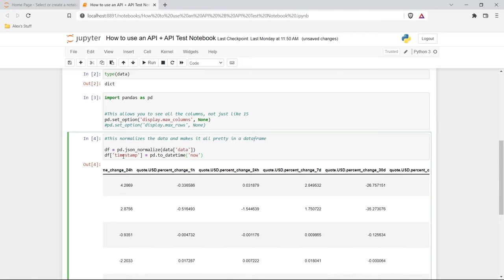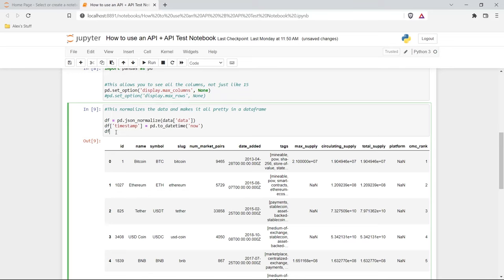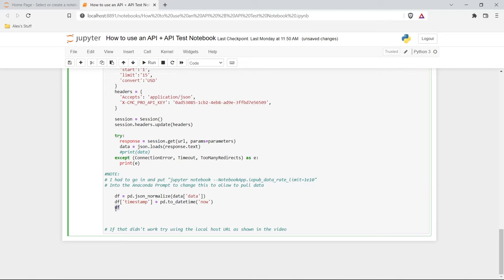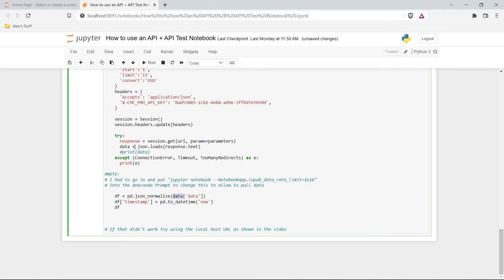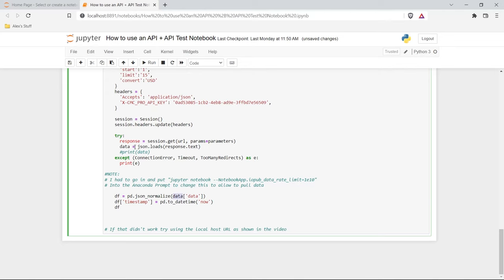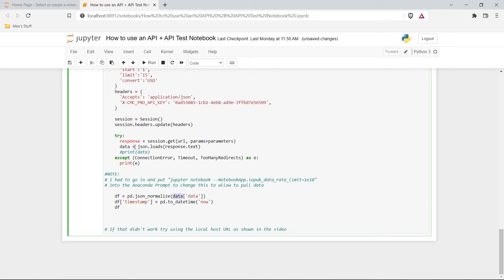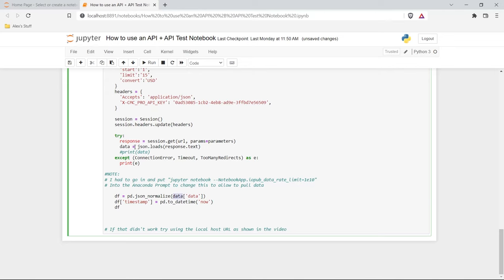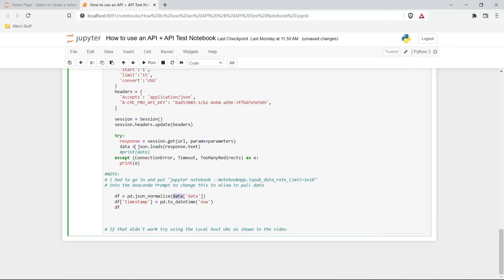Automating Crypto Website API Pull Using Python | Data Analyst Project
In this project we look at automating this API pull as well as cleaning up the data a little bit. Then we create a visualization or two just to be safe.

0:00 Intro
1:04 Automating the Data Pull
17:55 Automating Pull into CSV
25:08 Transforming Data
39:21 Visualizing Data
49:22 Outro